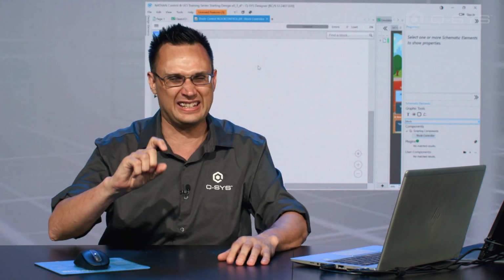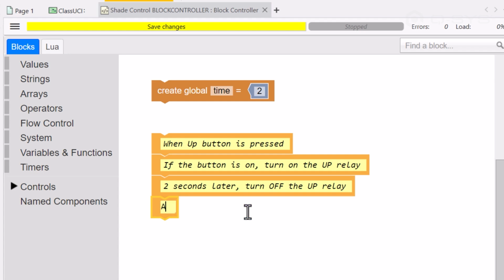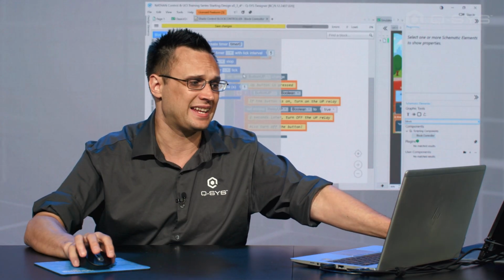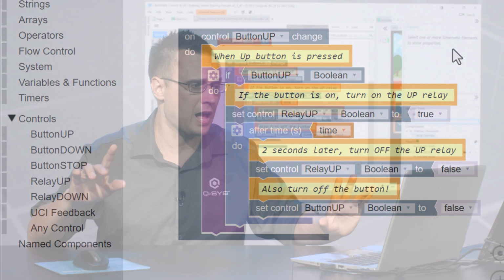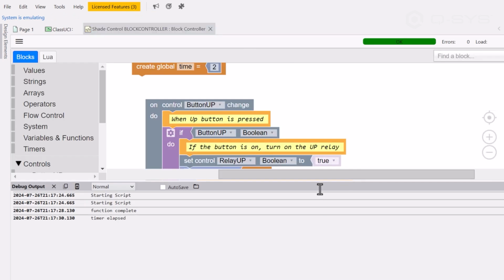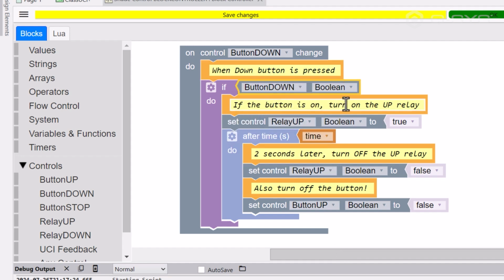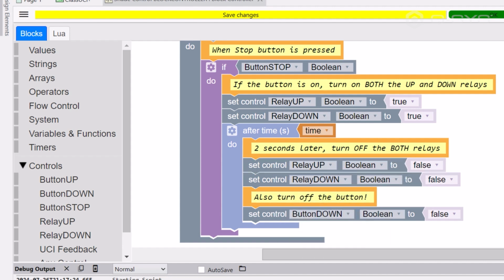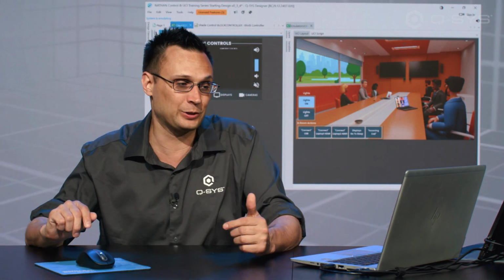Q-SYS Training | Control and UCI INTERMEDIATE - H2 - Shades Control Scripting